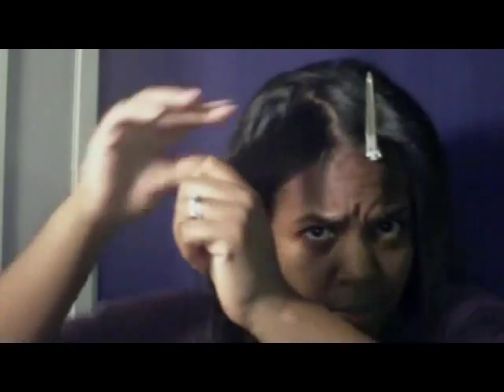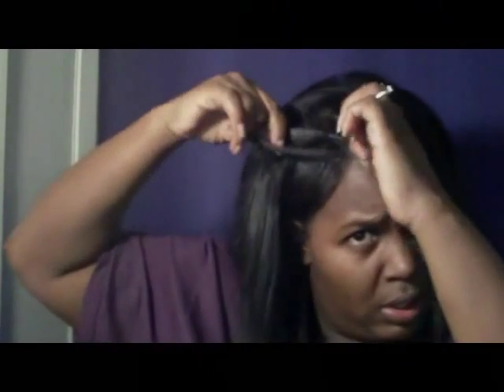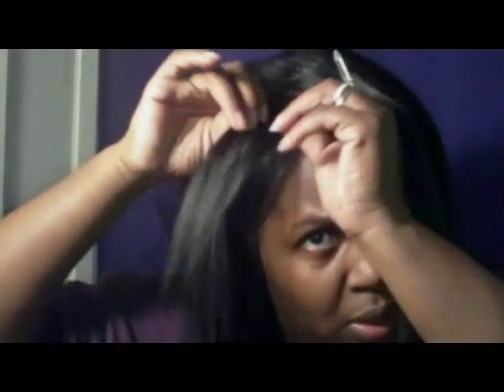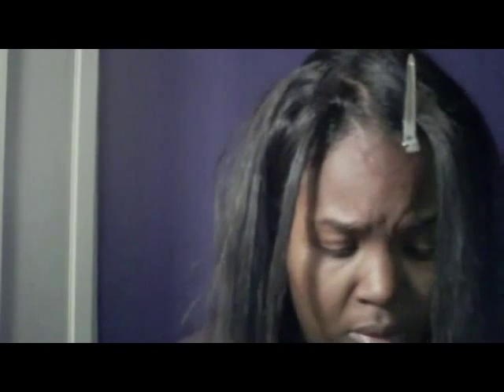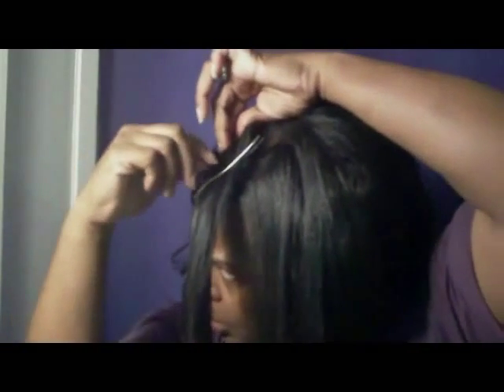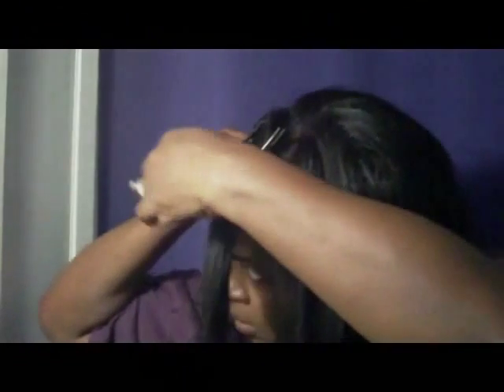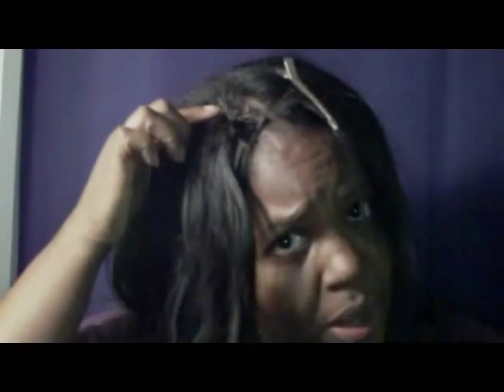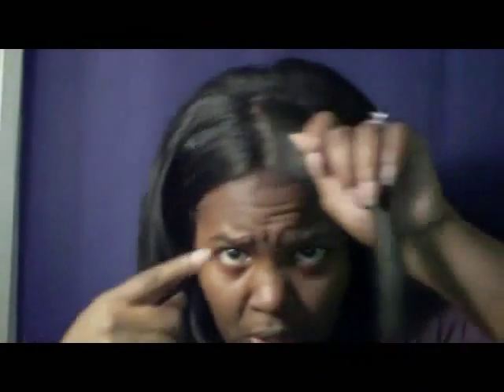NO BRAIDS NO GLUE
NO BRAIDS NO GLUE THE WAY I HAVE BEEN TAUGHT TO DO IT..THERE ARE MANY OTHER WAYS OF DOING THIS, AND IT IS ALSO CALLED, MALAYSIAN METHOD, RUBBER BAND WEAVE. ETC.